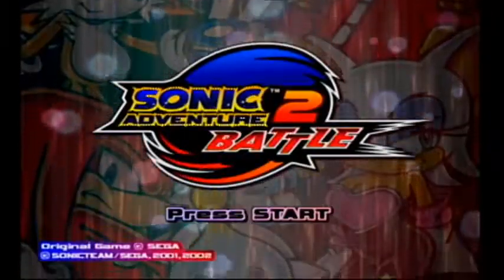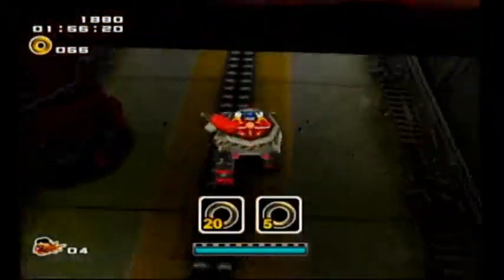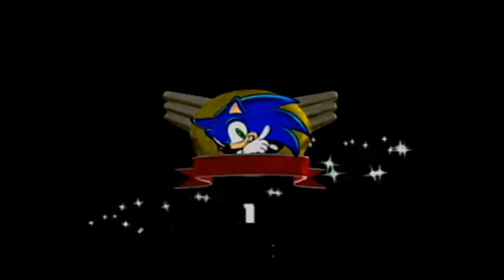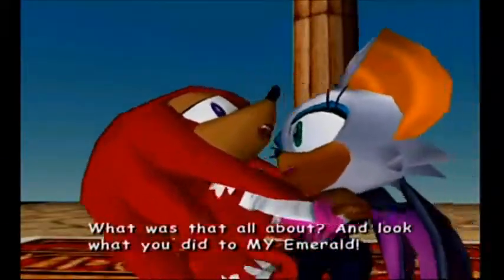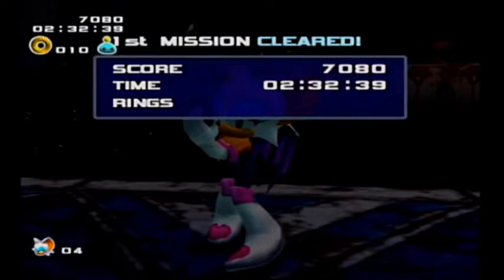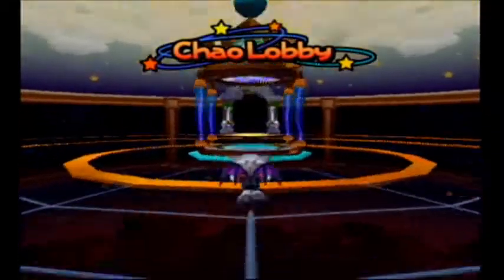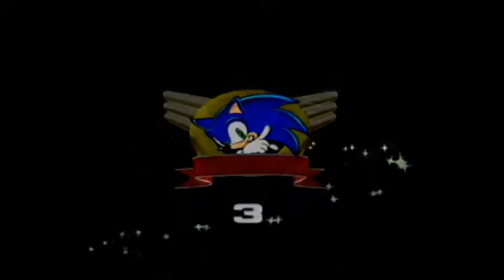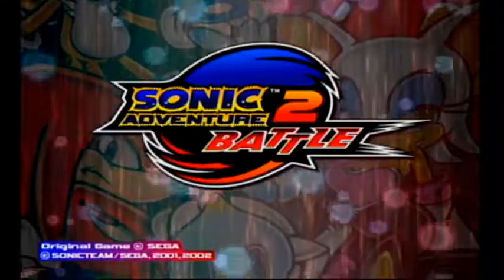Sonic Adventure 2 Battle Part 8: in which things get dark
Dark story has a rocky start; that's probably a sign that evil is not the way to go!